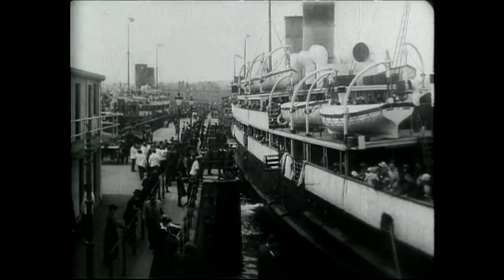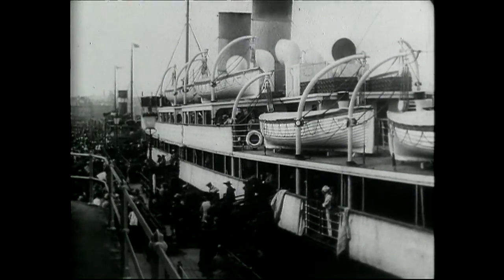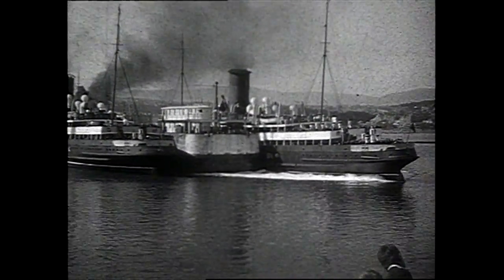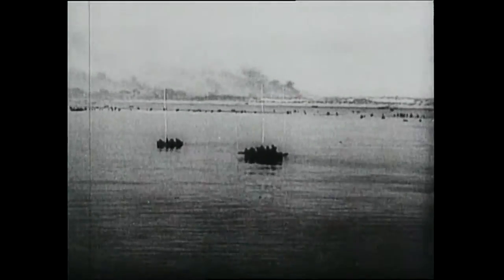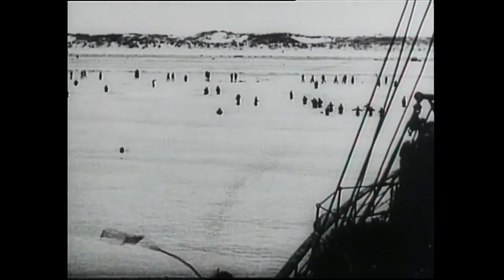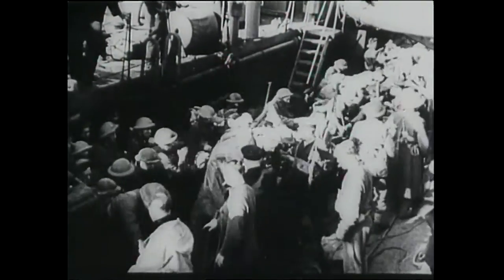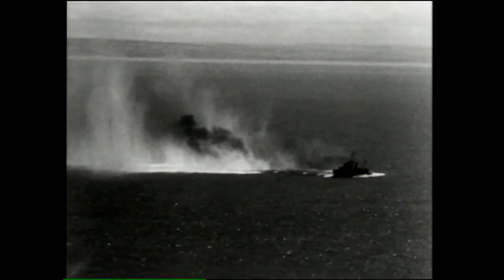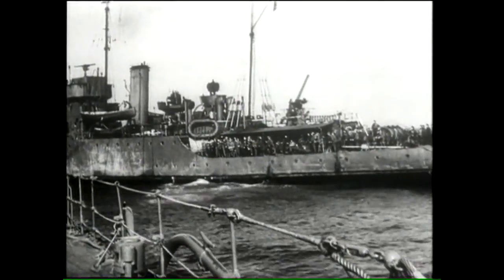The Steam Packet Boats during WWII: The Second World War in the Isle of Man, Pt. 4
The 4th part of a documentary about the Isle of Man during the Second World War.

Filmed by Culture Vannin.